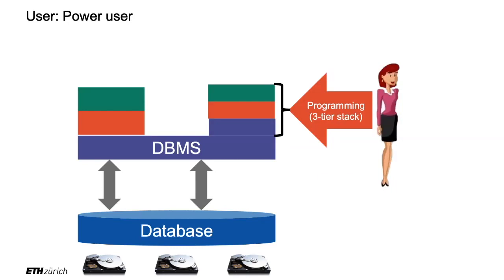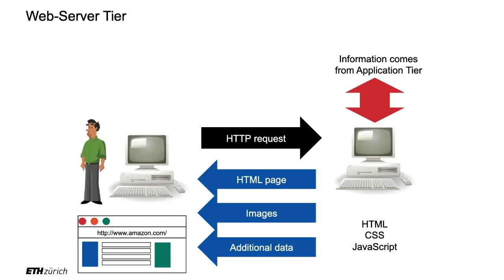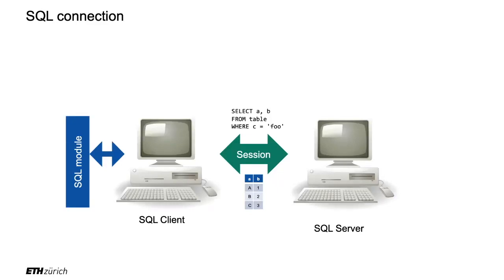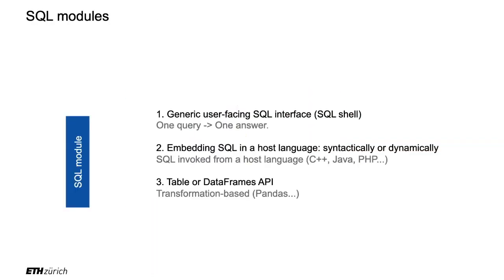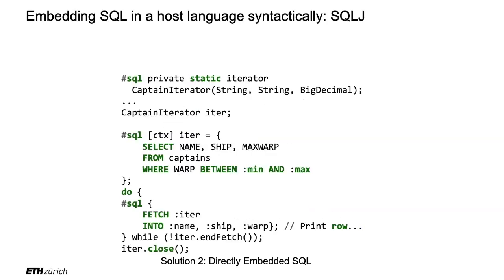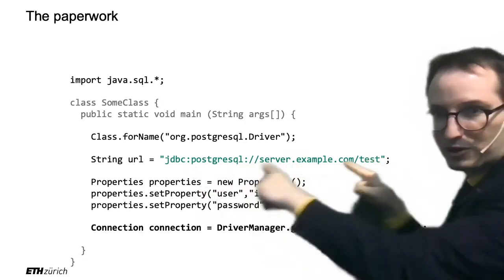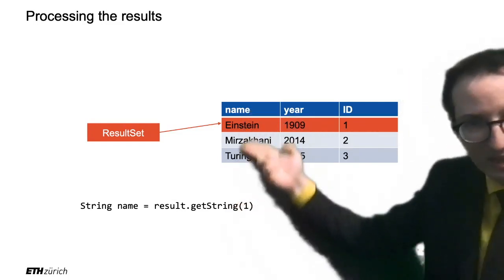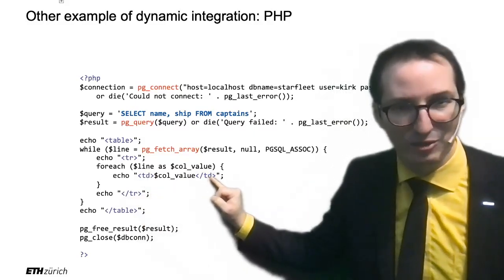7. The ecosystem around SQL (1/2) - Information Systems for Engineers - ETH Zurich - Fall 2022